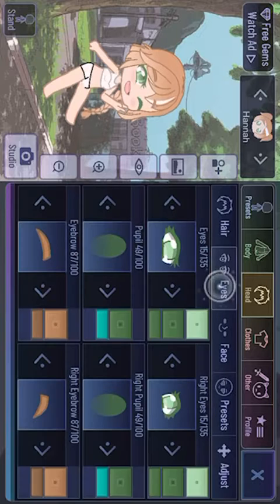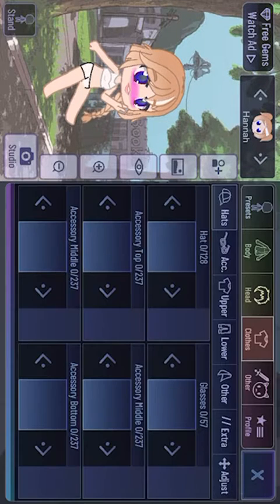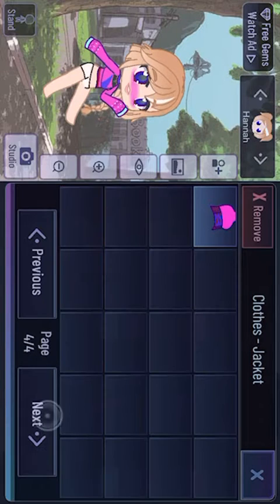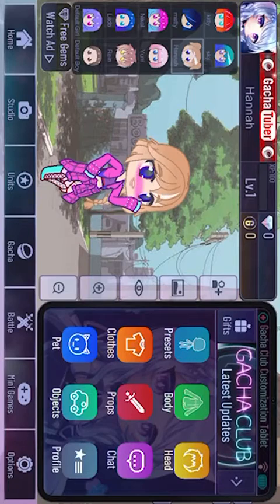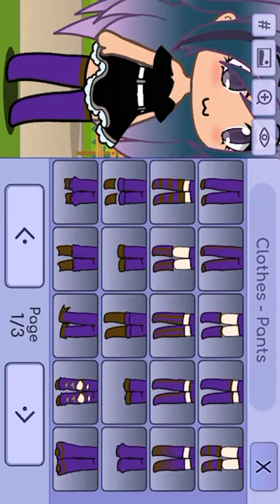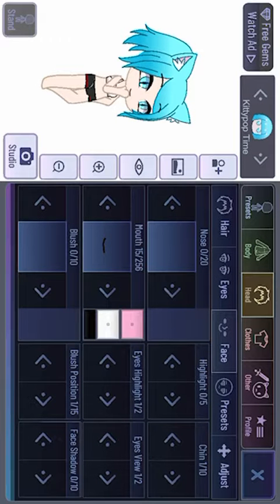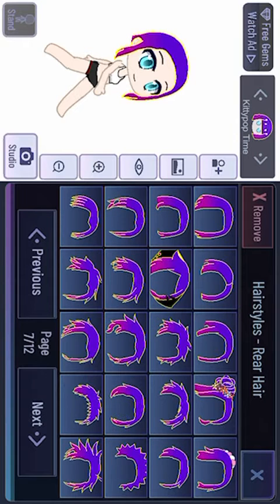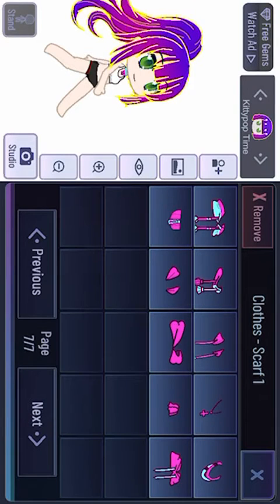gacha life vs gacha club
Today I will be seeing which one is better cash life versus gotcha club and really the one that I really liked was that club it was better editing and it was so good there's a lot a better hairstyle cash code you can't even update it in like everything just stays the same forever and nothing will really change so whoever made gotcha club is watching this if you are I hope this might help you it's not a complaint you can still do Gosha club I mean gotcha life like both of them are good like I'm not rich but